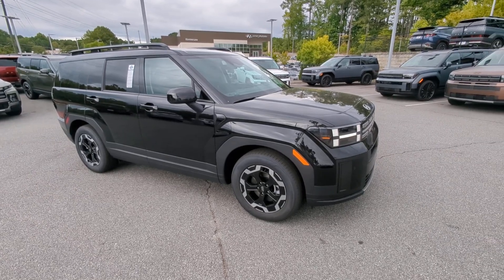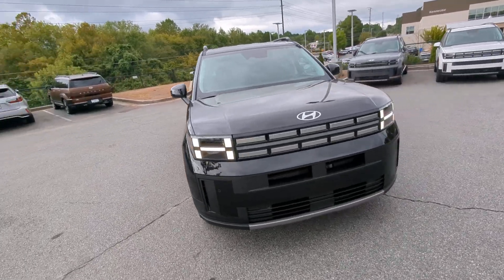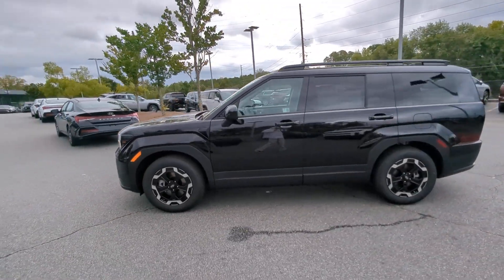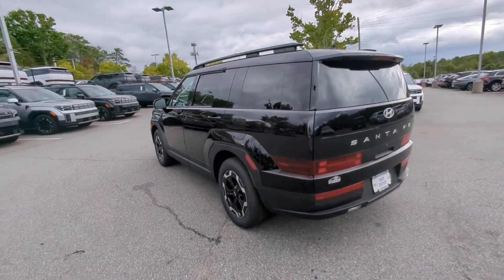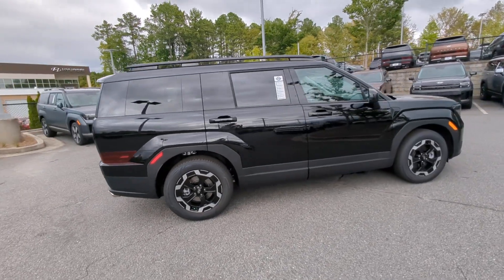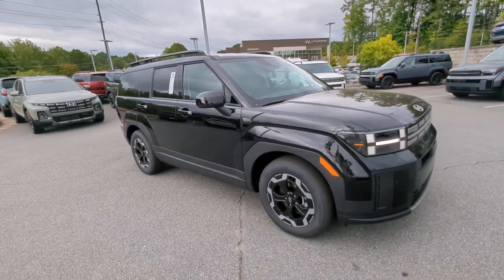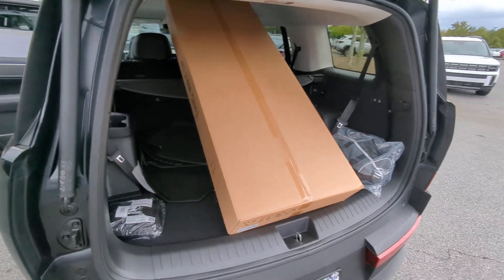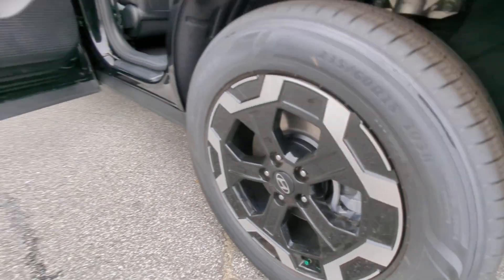2024 Hyundai Santa_Fe SEL Marietta, Woodstock, Acworth, Roswell GA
New 2024 Hyundai Santa_Fe SEL available at Hyundai of Kennesaw located in 2878 Barrett Lakes Blvd, Kennesaw, GA, 30144.

Enjoy the view of this   2024  HYUNDAI Santa Fe. Relax and enjoy the road trip in this convenient, well-equipped Santa Fe. Crossover versatility, striking looks, the latest infotainment and safety tech, and a spacious, comfortable cabin are yours in this stylish, family-focused SUV. The following are some of this vehicles highlighted options: Apple Carplay®/Android Auto®, Keyless Entry, Back-Up Camera, Satellite Radio, Power Liftgate, Heated Mirrors, Dual Zone A/C, Power Driver Seat, Alarm, Heated Front Seat(s). Rest assured. Your Santa Fe has everything you need to make excursions convenient, comfortable, and confident. Treat yourself to a test drive today. Our staff will toss you the keys and give you an outstanding customer experience.